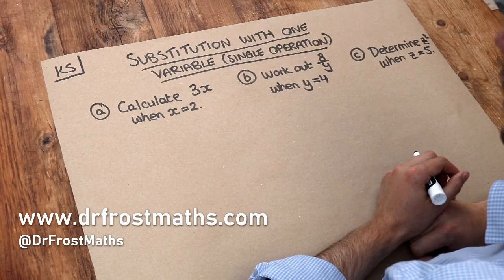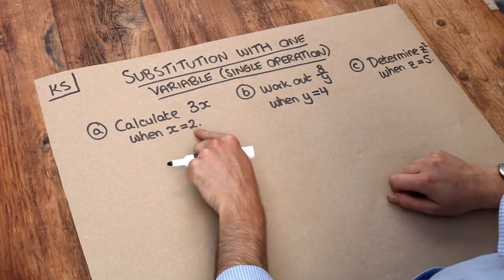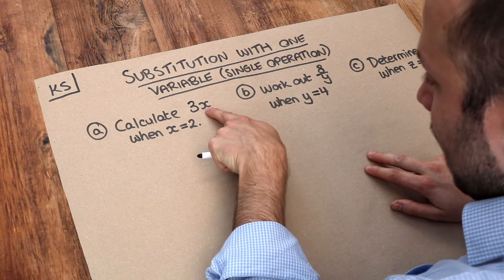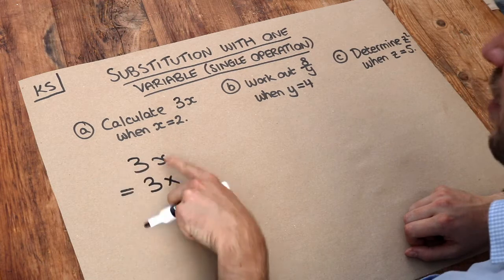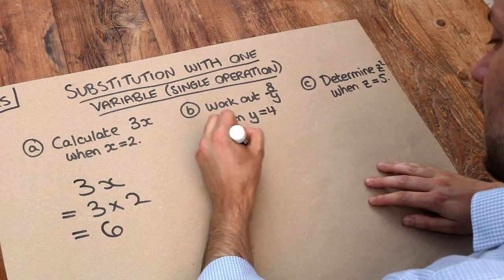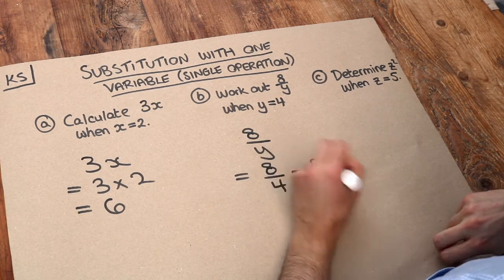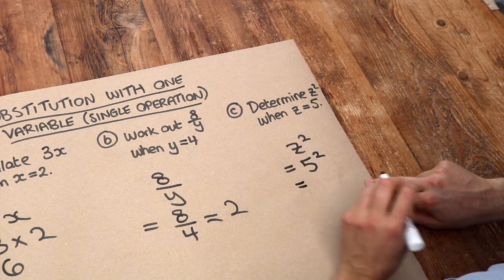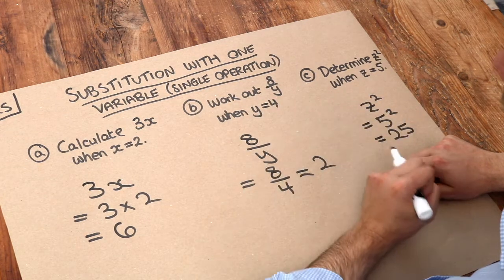Key Skill - Substitution with one variable (single operation).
"Substitution with one variable (single operation)."